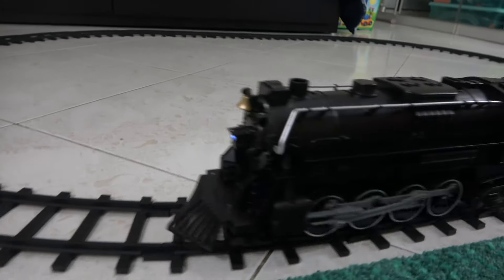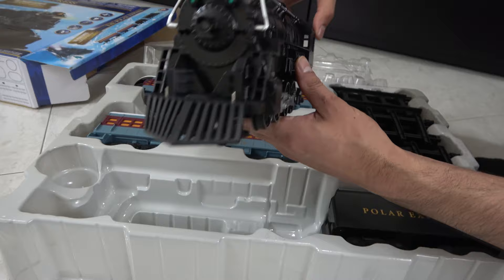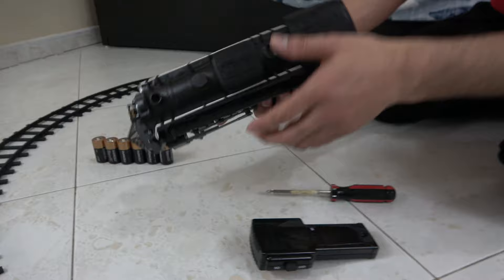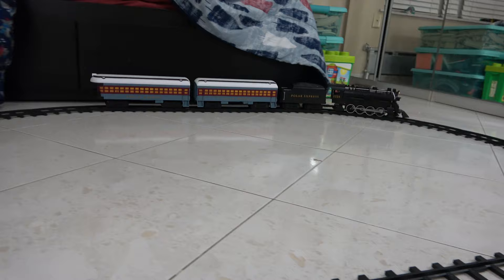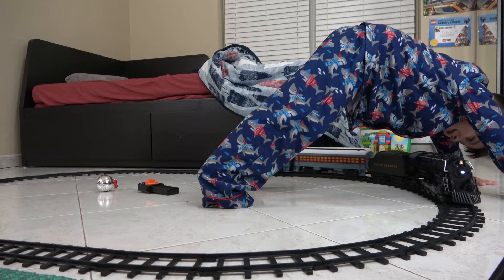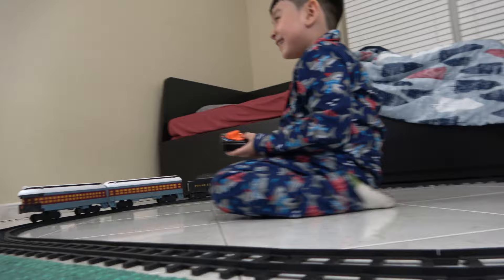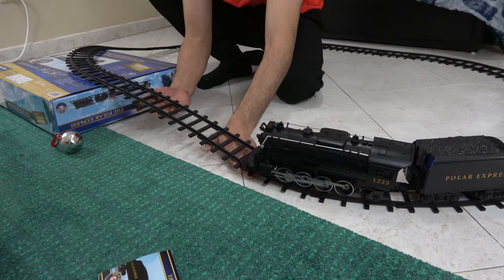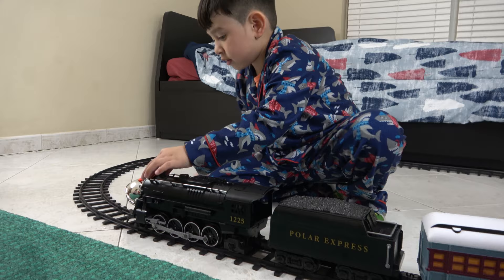Johny Unboxes New Lionel Polar Express Train Toy Set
Hi guys! In this video Johny unboxes the NEW Lionel Polar Express Train toy set. This Polar express train looks like the real Polar Express Steam engine from the movie. This Polar Express train is motorized, comes with a remote control that has movie phrases and Polar express train sounds. The toy train set also comes with train tracks, we unbox the train and build a big layout to surprise Johny with it. The Polar Express train has a coal tender, a passenger car and an observation car. This Lionel polar express train toy is very fun to play with. We review this ready to play lionel polar express train toy and make it crash.

Check out our video where we visit the biggest train station in the world in Paris
Remember you are AWESOME!!!